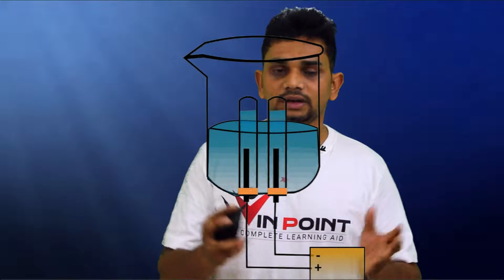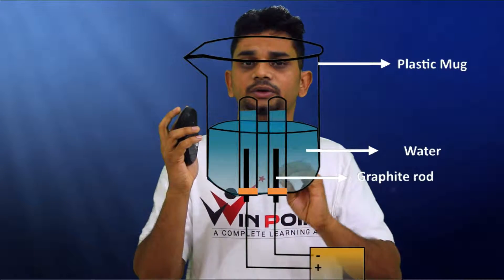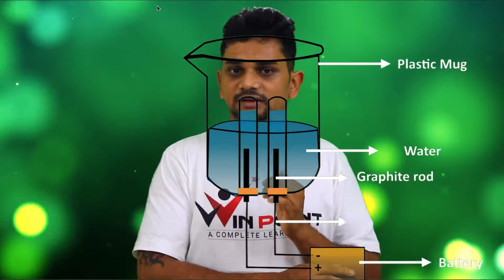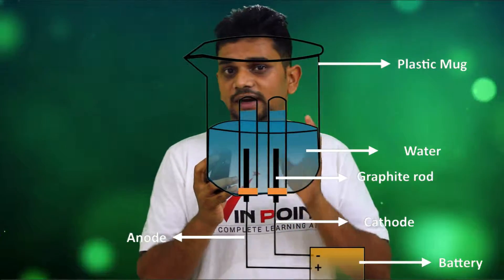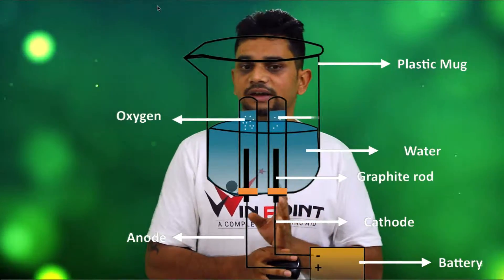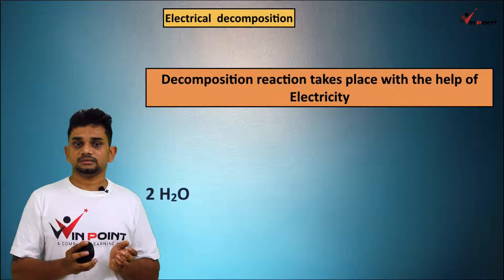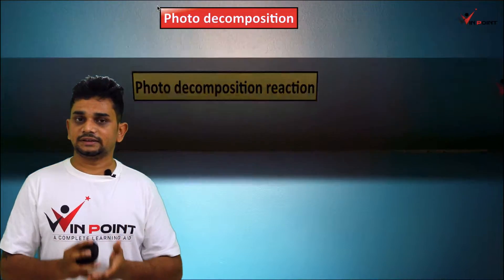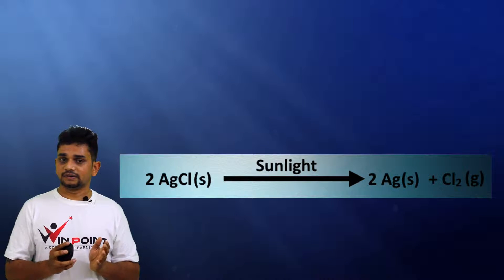Decomposition,Electrical ,photo decomposition reaction class 10 CBSE by win point education